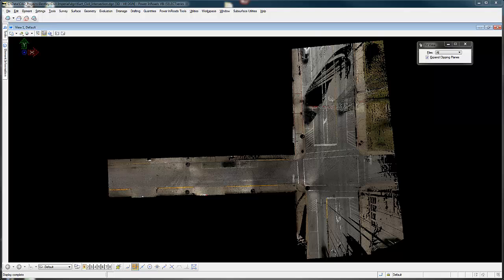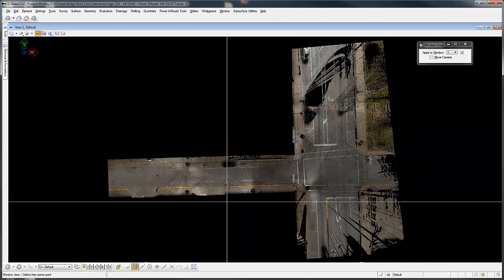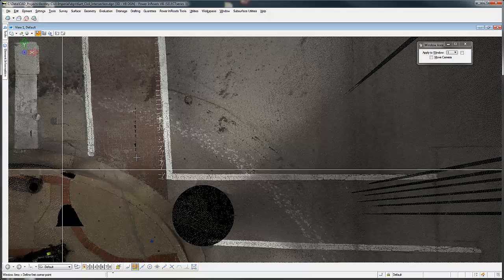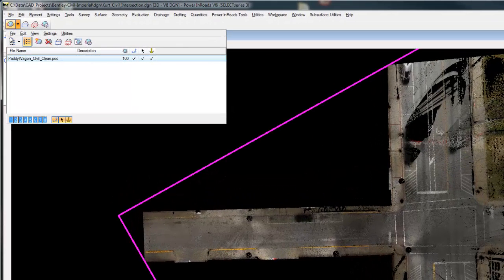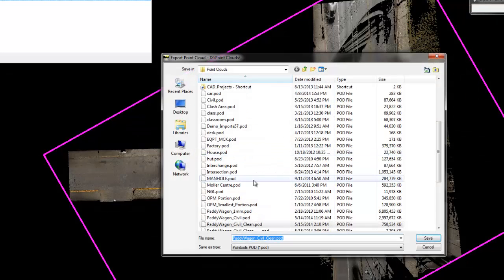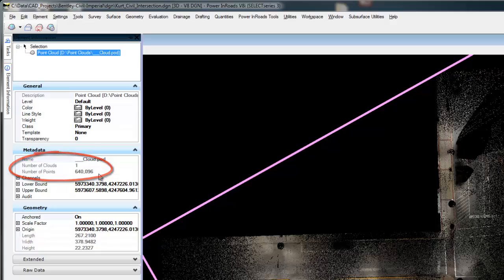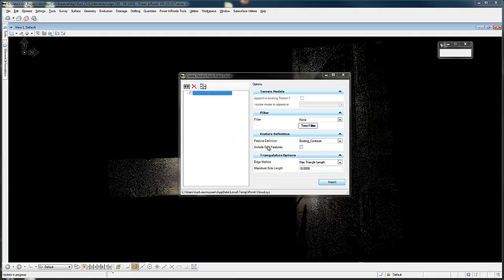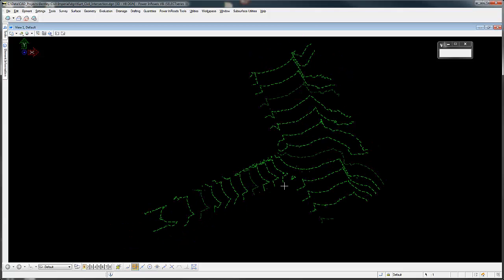Terrain from Point Cloud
See how using InRoads SELECTseries 3 can make a surface from your point cloud in a matter of seconds.